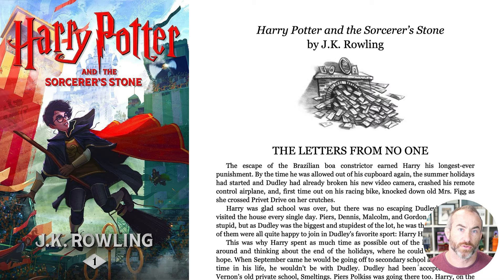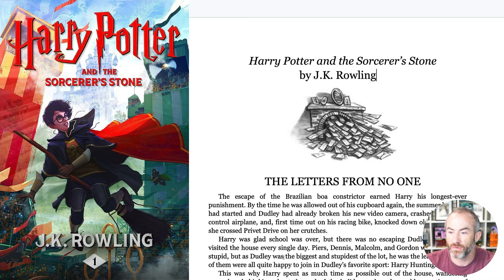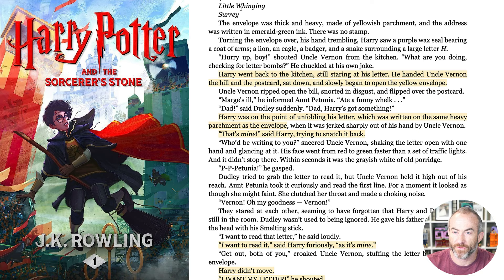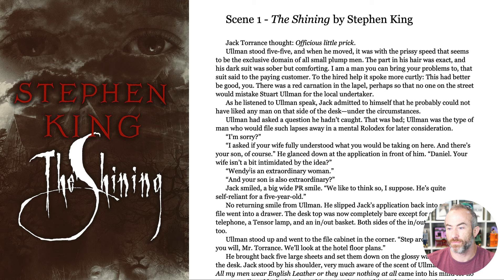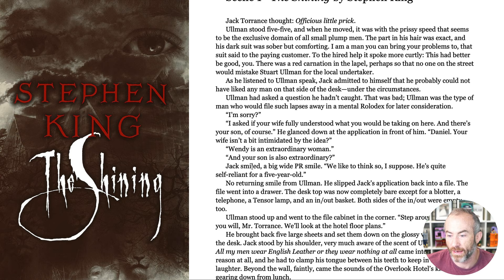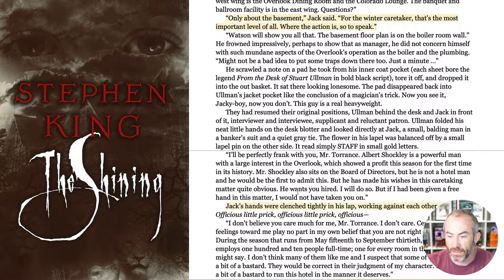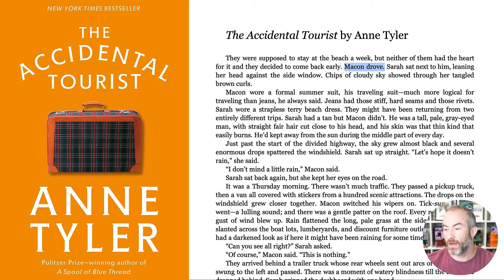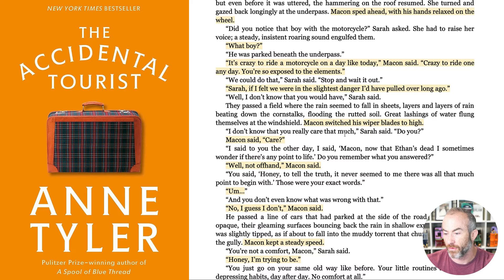Writing Advice: How to Cut the Boring Parts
Also, check for more free writing resources.